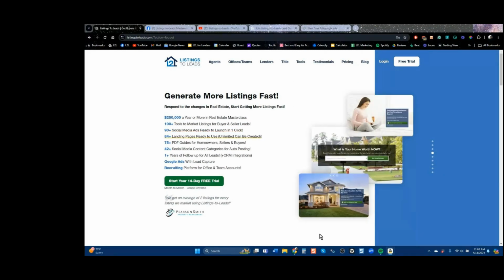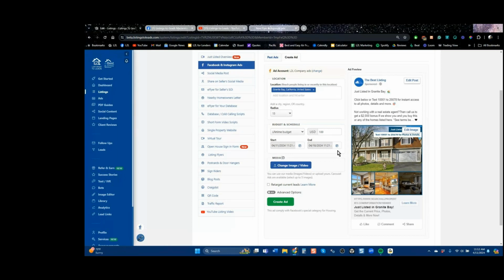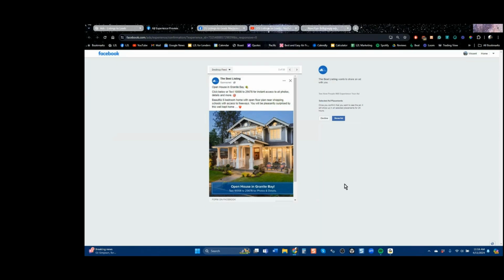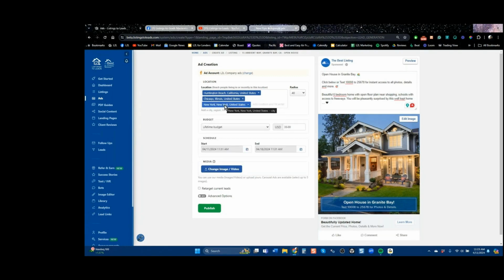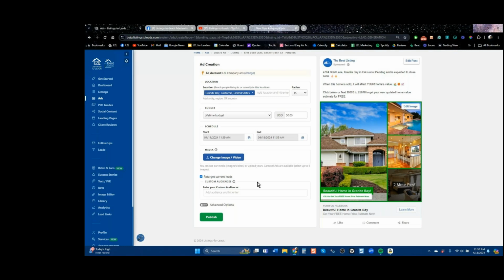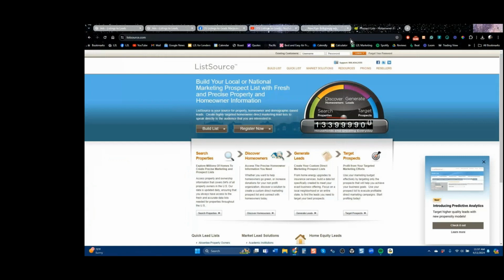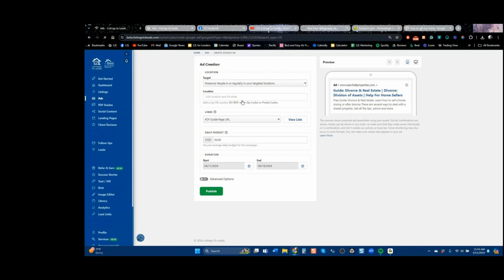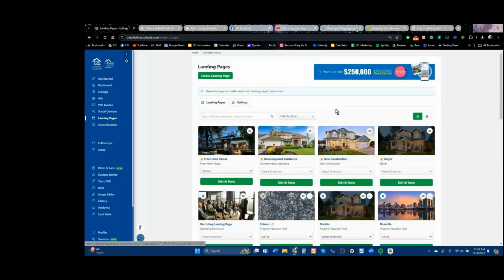Facebook & Google Ads for Buyers & Sellers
🏡 Unlock the full potential of Listings-to-Leads for real estate marketing with this detailed webinar, spotlighting Facebook and Google Ads strategies! 💼

💡 Dive into the importance of targeted ads, harnessing custom audiences, and leveraging a suite of tools to maximize lead generation efficiency. Discover the multiple benefits of online advertising, from creating captivating landing pages to joining mastermind groups for invaluable support and training in the fiercely competitive real estate market.

🚀 With Listings-to-Leads as your ally, you'll gain the tools and insights needed to thrive in today's dynamic real estate landscape.

Don't miss out on this opportunity to revolutionize your marketing approach and achieve unparalleled success! 🌟 ListingsToLeads RealEstateMarketing FacebookAds GoogleAds 🚀🔑